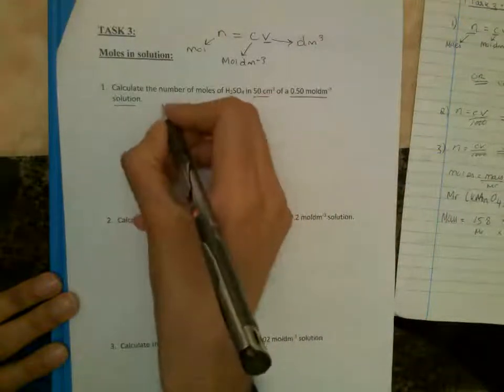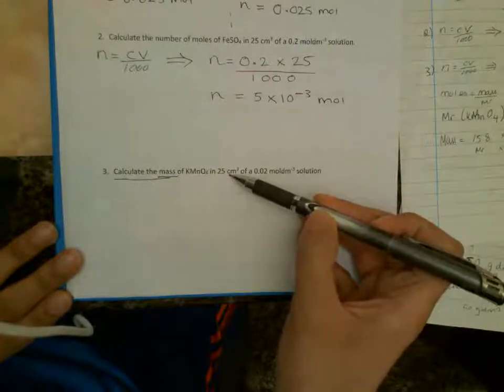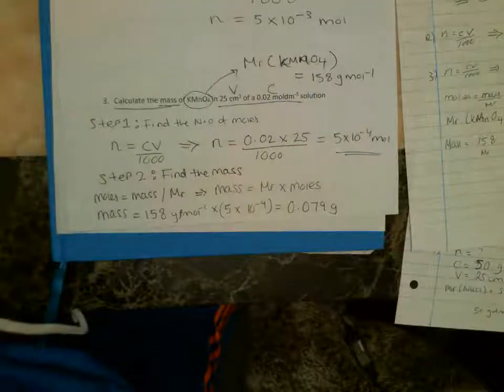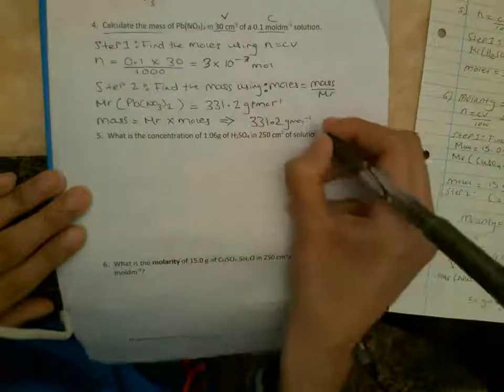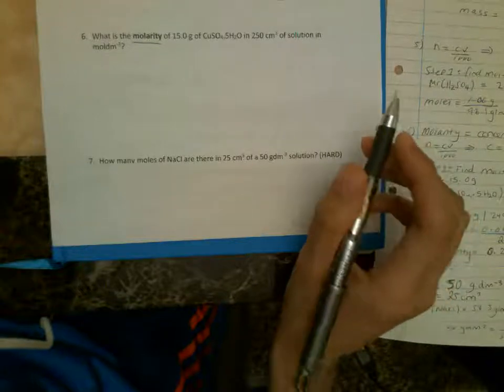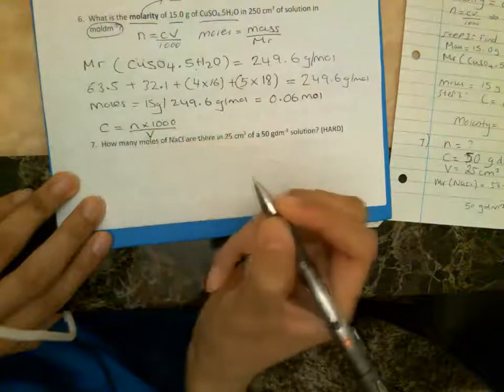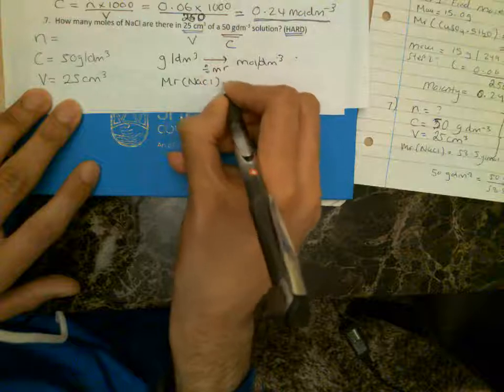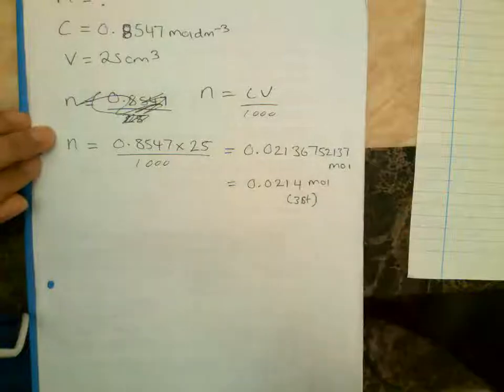Calculating moles in solution Task 3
Calculate the number of moles in solution.